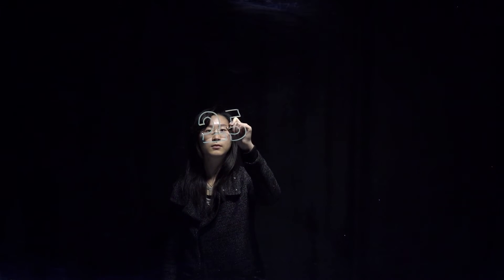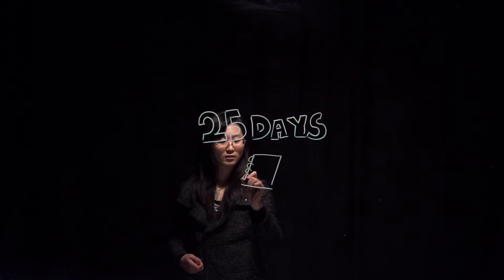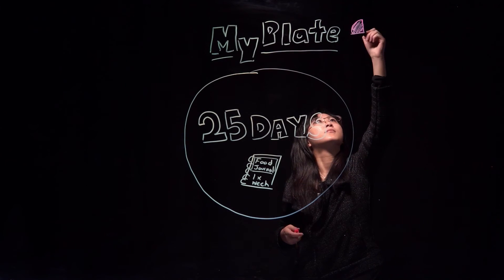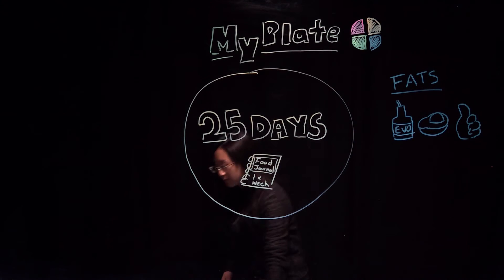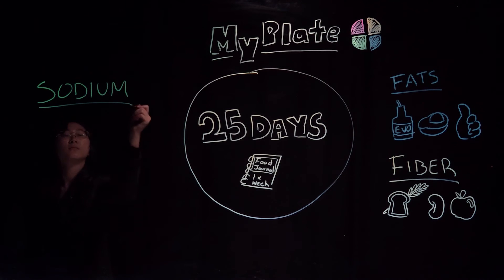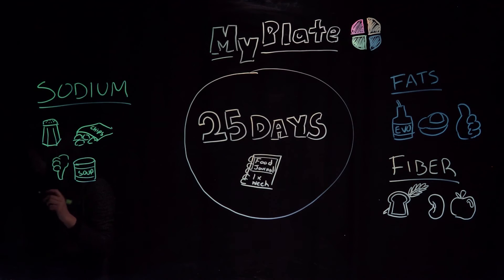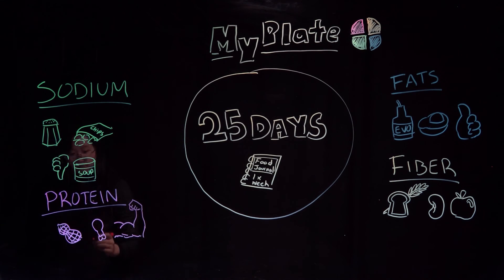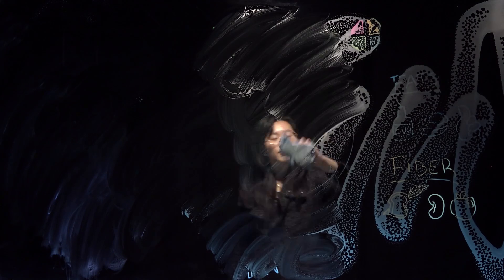25 day Healthy Choice Challenge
Join us the our National Nutrition Month 25-Day Healthy Choice Challenge!